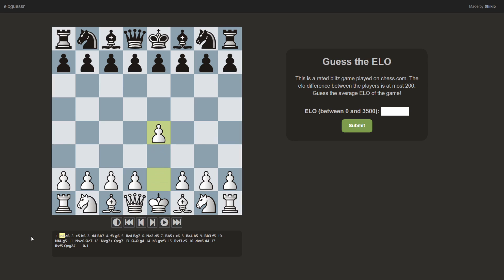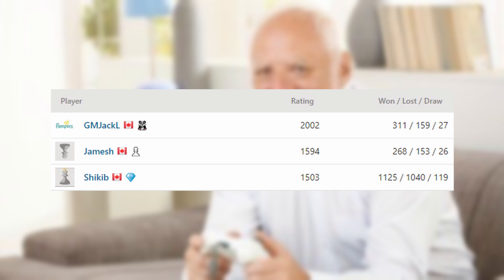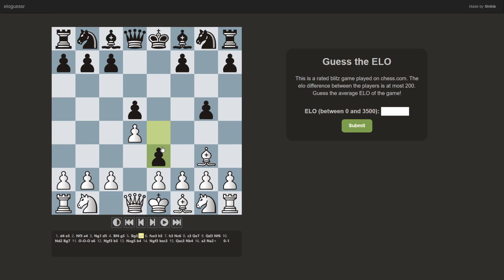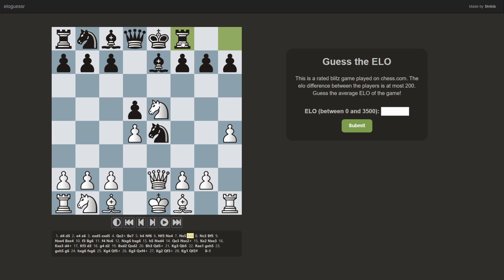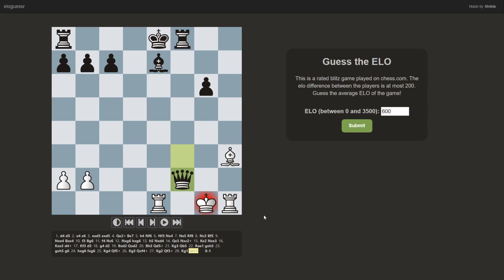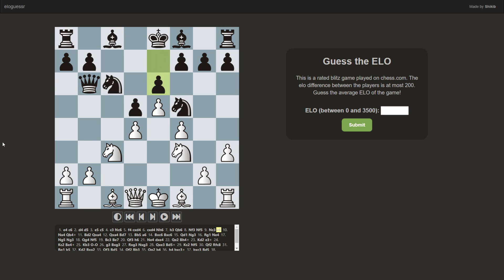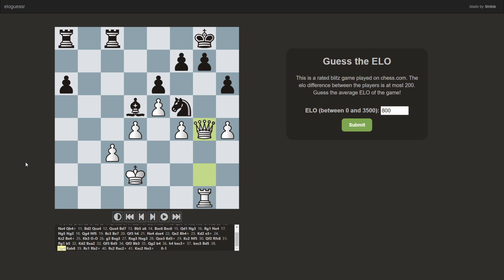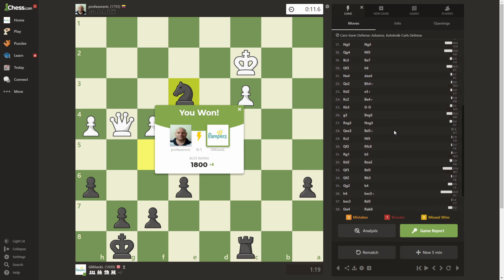ELOGUESSR - Can You Guess the Elo of a Chess Game?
Show your friends that you are the master of guessing the elo of random chess games with this new website, Eloguessr! My friend Shikib built this website with inspiration from @GothamChess 's new series, "Guessing my Subscribers' Elo".

On Eloguessr, a random rated Blitz game from chess.com is shown, and your job is to guess the elo of the game.

0:00 Intro
0:16 What is Eloguessr?
1:10 Game 1
2:45 Game 2
5:06 Game 3